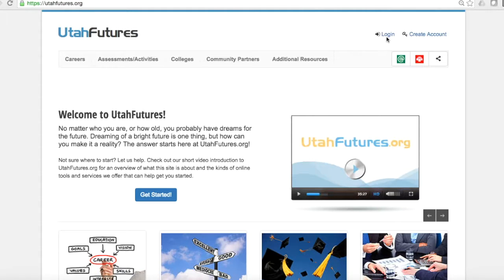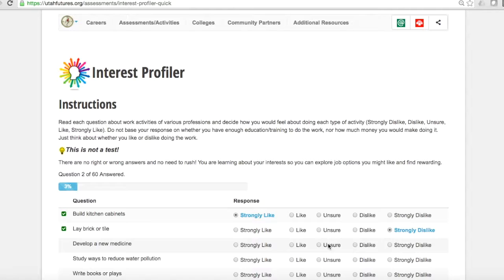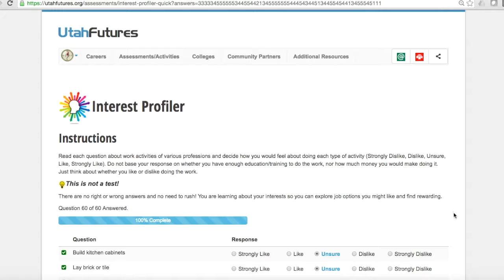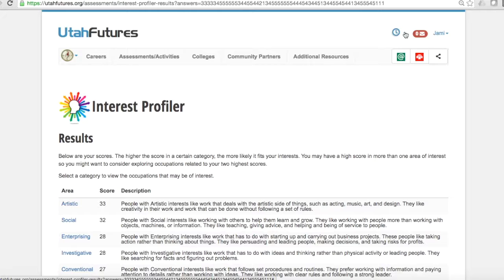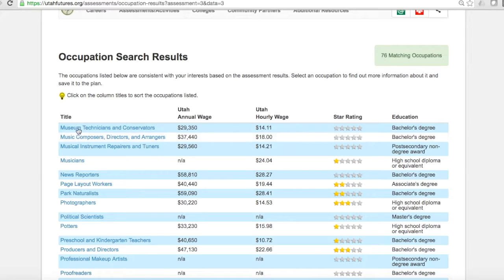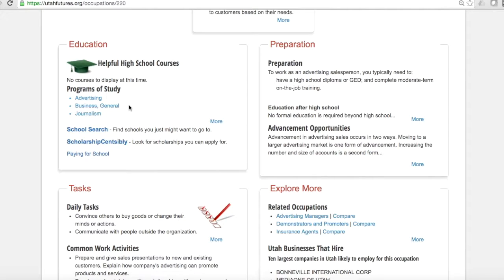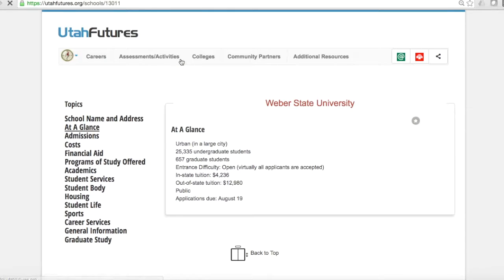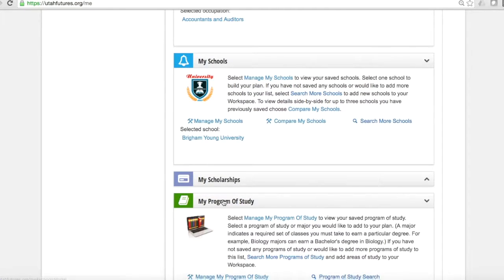Interest Profiler on UtahFutures.org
How to use the Interest Profiler Assessment on UtahFutures.org
updated 07/16